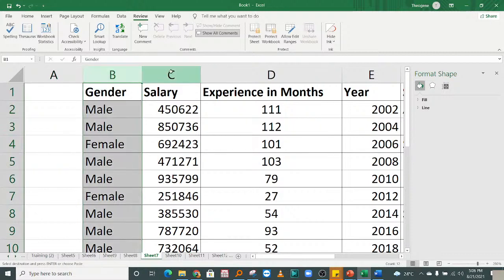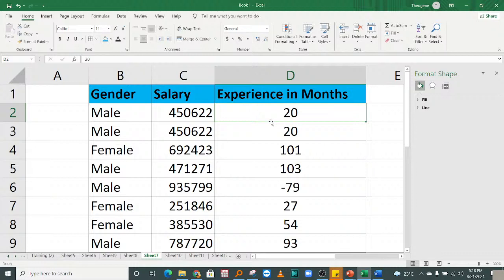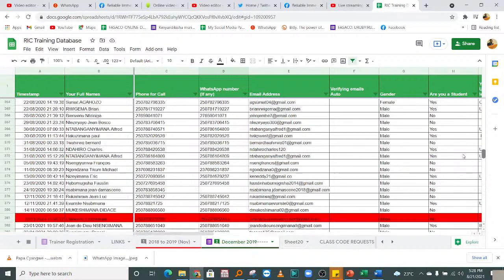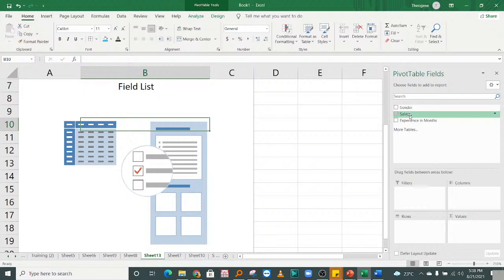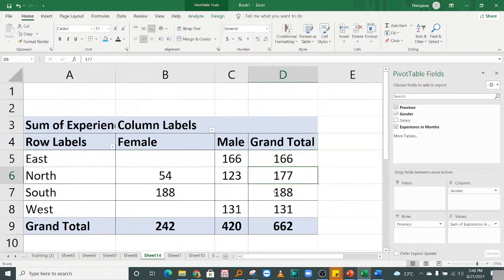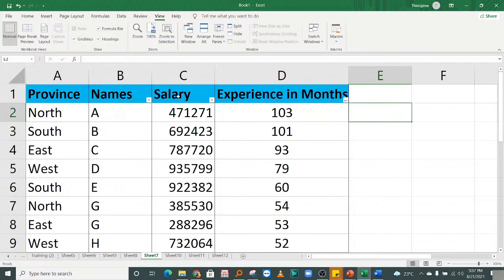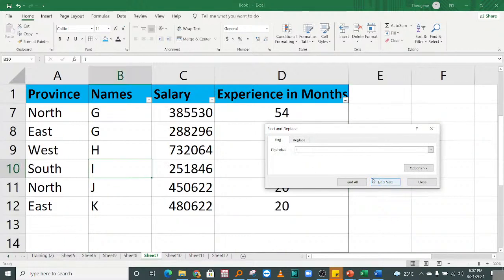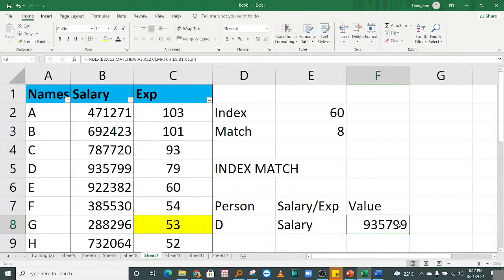📊 Part 3: ✅Excel MU KINYARWANDA ✔️